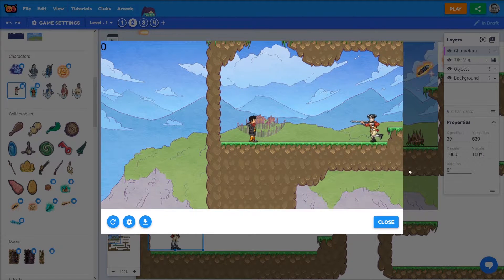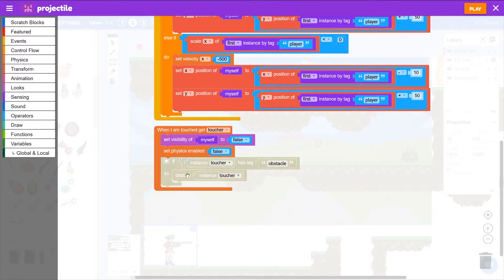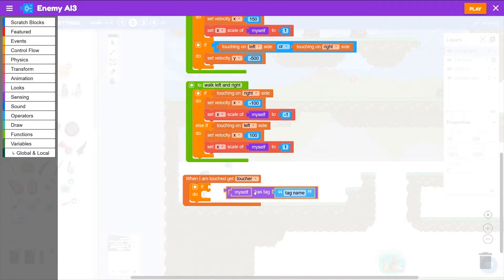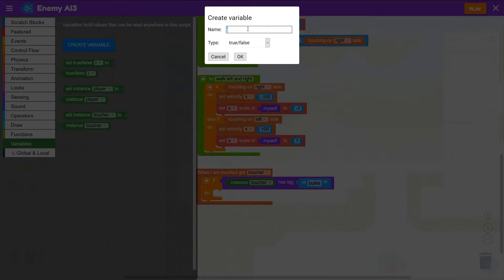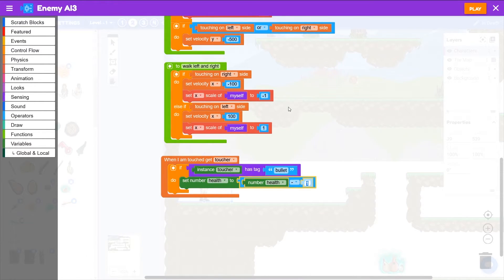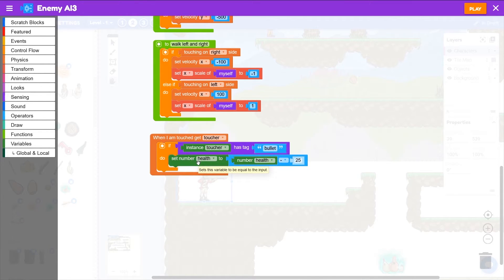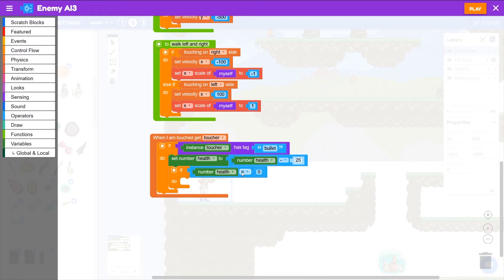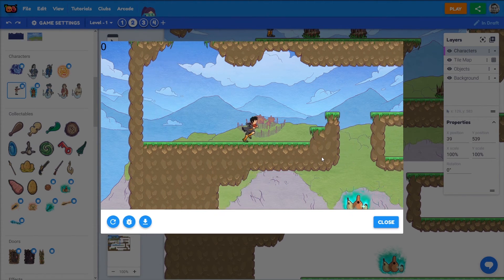Platformer 102: Enemy AI Part 6